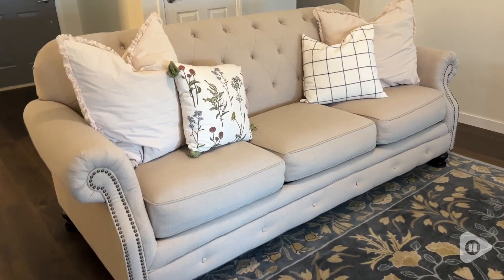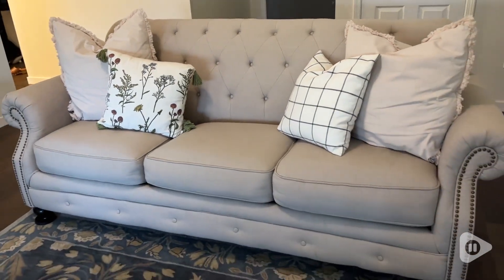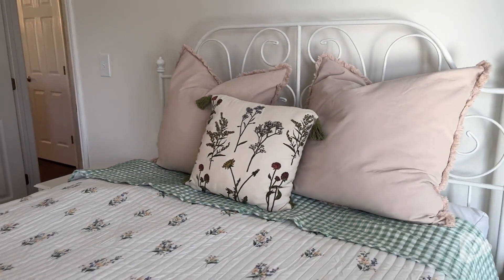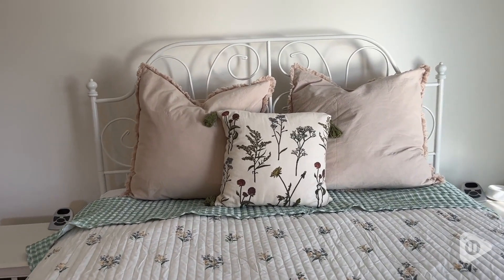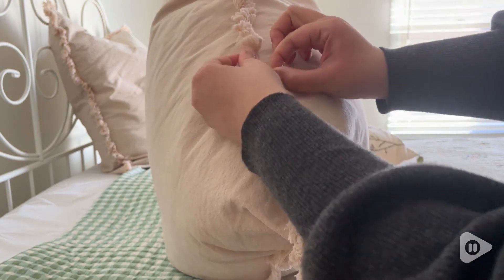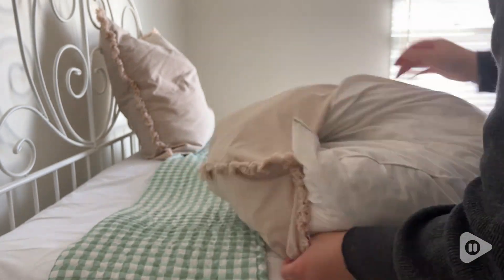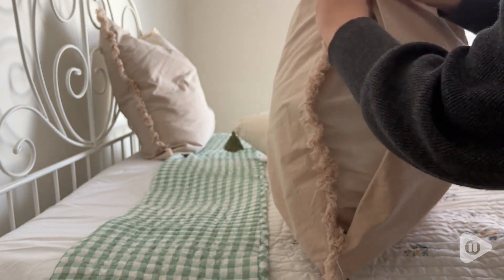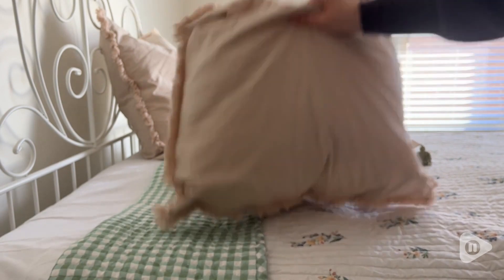ZWJD Farmhouse Pillow Covers | Our Point Of View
ZWJD Farmhouse Pillow Covers

1.Aesthetic Design: The pillow covers own the unique look, especially matching with the handmade fringes which will stand out. The chic decorative pillows will go well with boho or farmhouse, ethnic, retro, and chic style decor. The invisible zipper design helps easily on and off.
2.Size & Package:26 x 26 set of 2 pillow covers were included, Measures 26 x 26 inches,65 x 65 cm, INSERT ARE NOT INCLUDED. To ensure the proper fit, we make all pillow covers slightly smaller (approximately 0.5-1" smaller) than the insert size. 100% Handmade throw pillows makes each pillow covers unique for you.
3.Material: The pillow cover is made of premium cotton which increases the life span of the cover compared to others available. The material was skin-friendly, soft, and comfortable, multi color can match your sofa design. The textured & top-class quality fabric is augmented with appealing stitching which helps the pillow covers to last long even when it is used on a day-to-day basis.
4.Wash Care: We suggest to hand washing this elegant pillow cover separately. Before washing turn the pillowcases inside out to retain the fringes. You may notice some floating fiber when you first clean them, please know that it's very normal.
5.Cozy Home Decorations: The square decorative cushion case can be used indoors as well as outdoors and it is suitable for the living room, bedroom, benches，can used to all seasons!